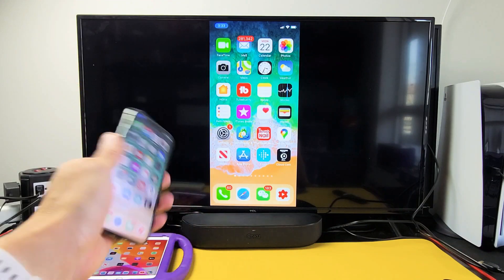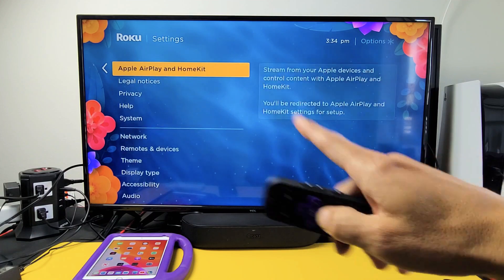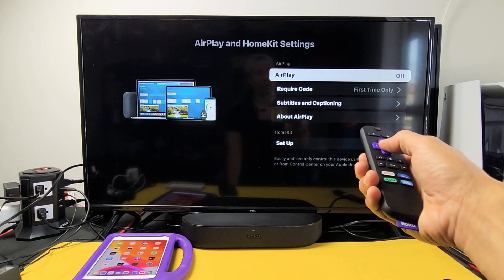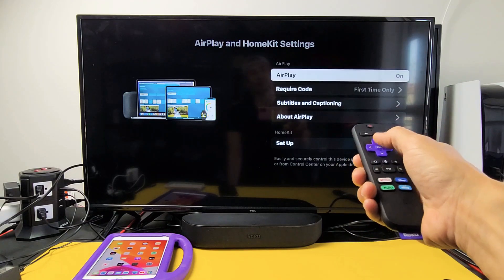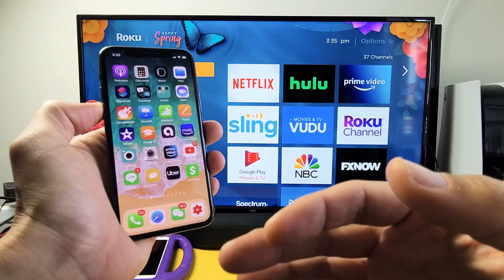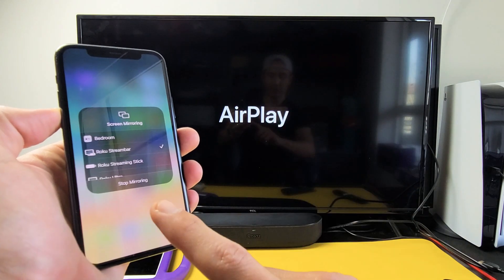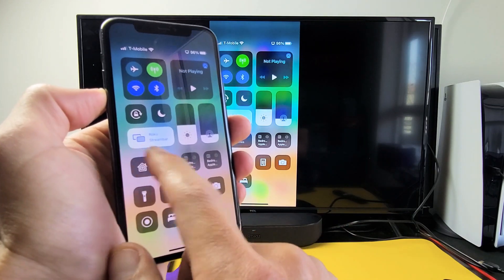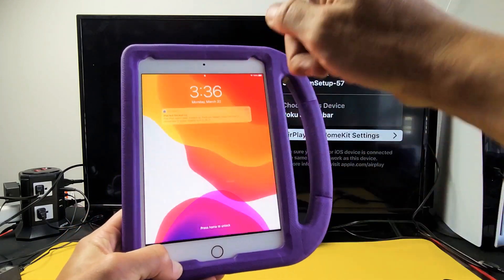How to AirPlay iPhones/iPads to Roku Streambar (Built-In AirPlay 2)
I show you how to airplay (wireless screen mirror) iPhones & iPads to a Roku Streambar (sound bar) using the built-in AirPlay 2 (Apple AirPlay and HomeKit. If you don't have Apple Airplay & Homekit in the settings then try a software update then check back. Hope this helps.

Roku Streambar 4K/HD/HDR Streaming Media Player & Premium Audio, All In One, Includes Roku Voice Remote